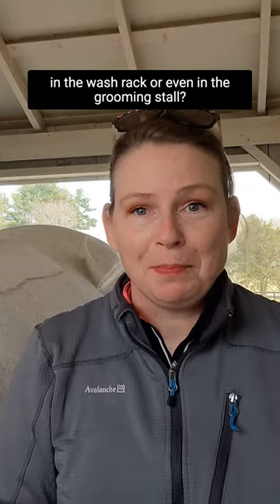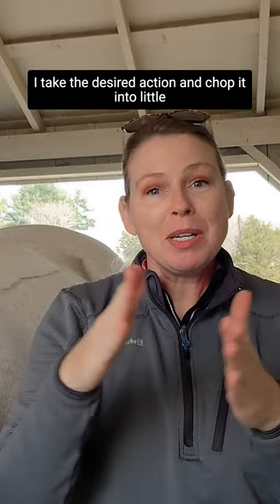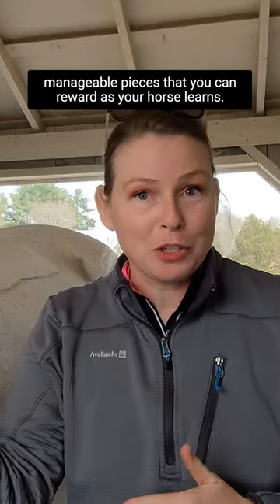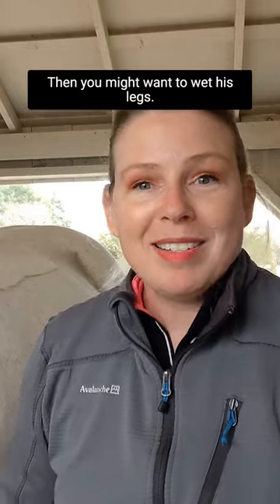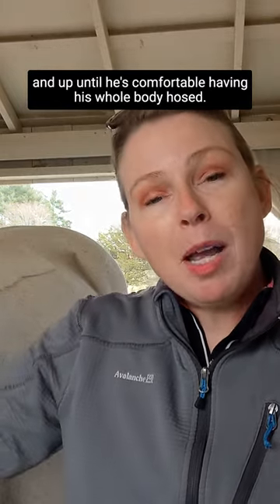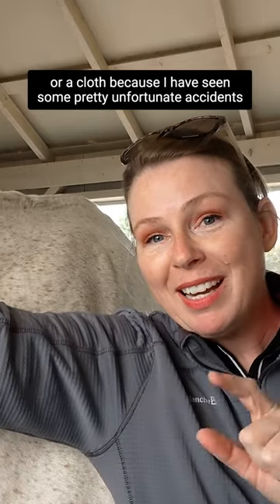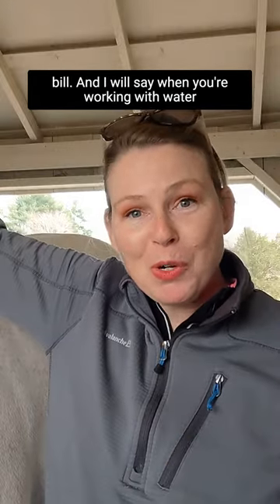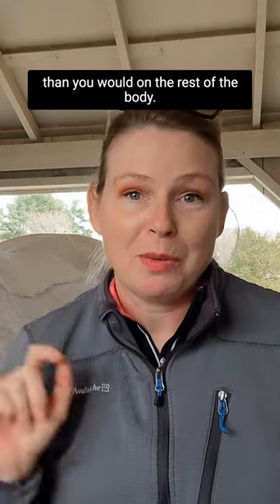Train your horse to relax in the wash rack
Use positive reinforcement horse training to help your horse chill during a bath.  You can also help desensitize your horse to water.